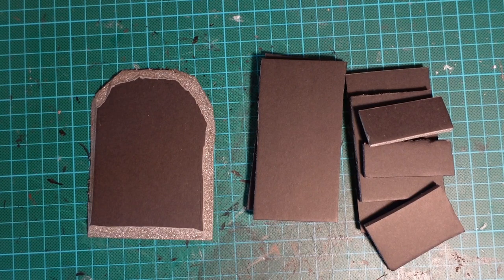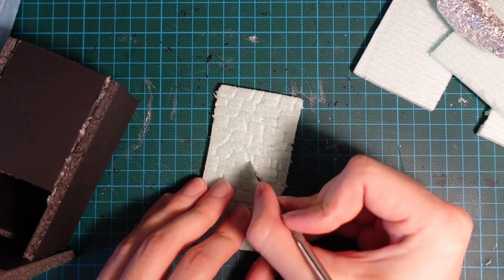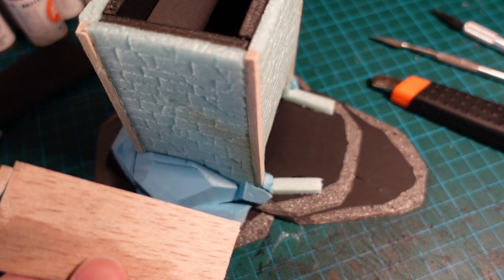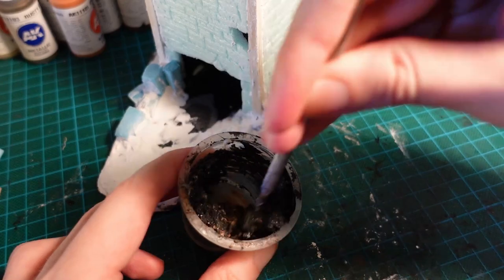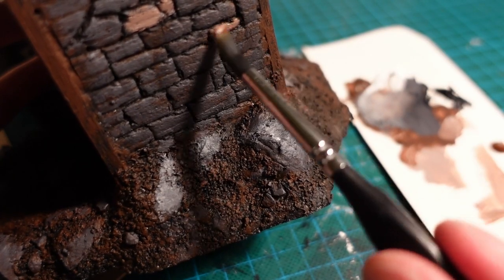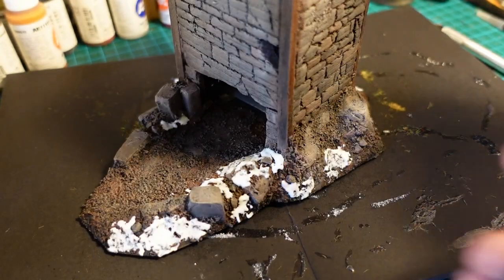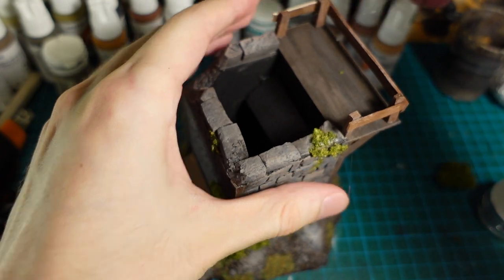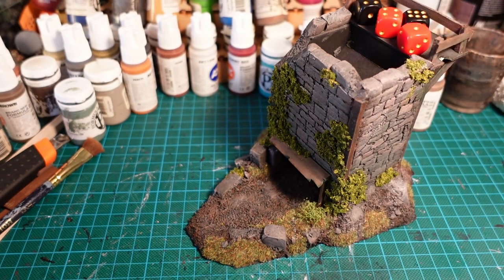DIY Dice Tower for D&D/Gaming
Scratch building a dice tower for various games in a ruined forest style theme.